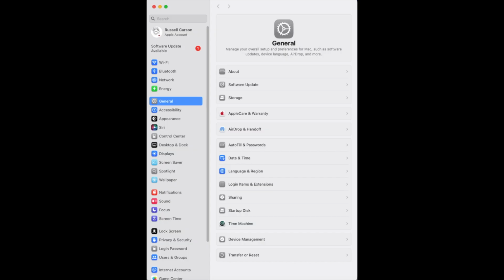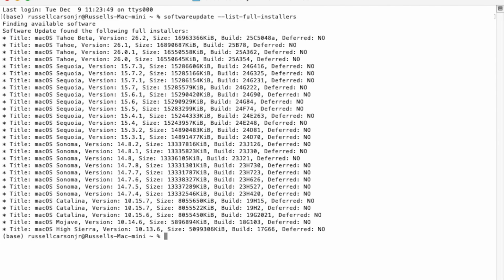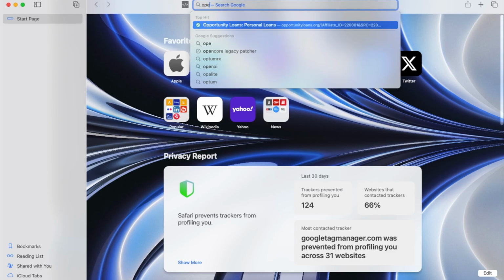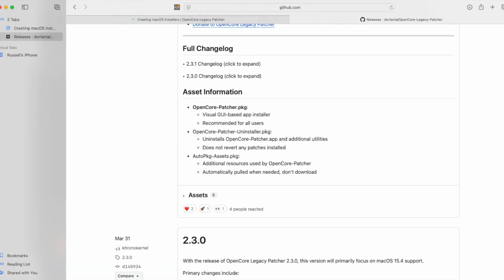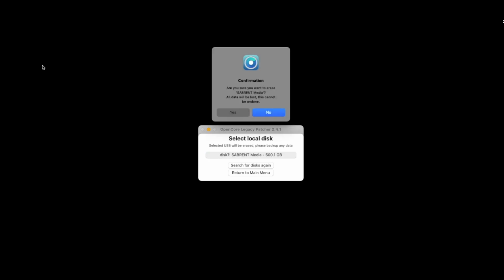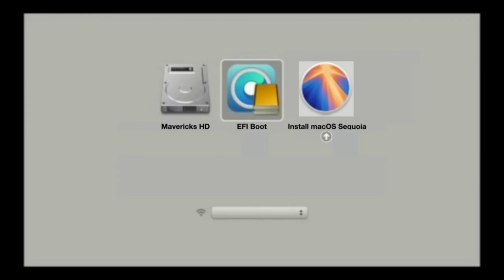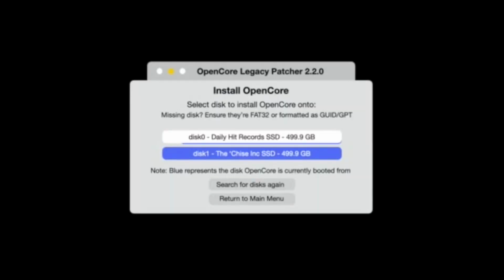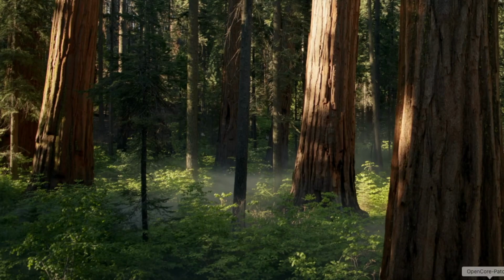This Trick Gets macOS Sequoia on Macs Apple Said No To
Want to run macOS Sequoia on an older Mac? Here are 4 QUICK WAYS TO GET macOS SEQUOIA, even if your device is officially unsupported! I’ll walk you through the best download methods and finish with a step-by-step guide on how to create a macOS Sequoia bootable USB drive using OpenCore Legacy Patcher (OCLP).